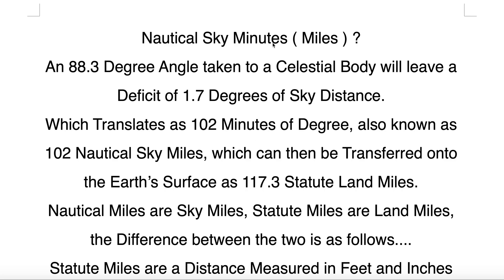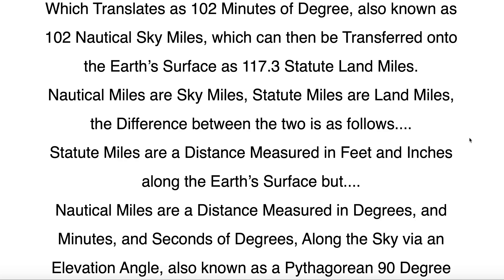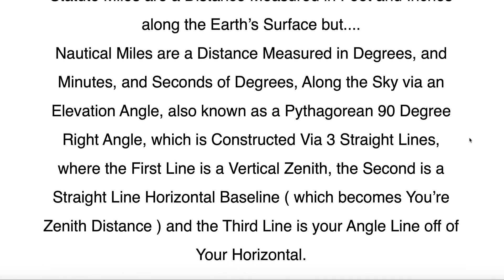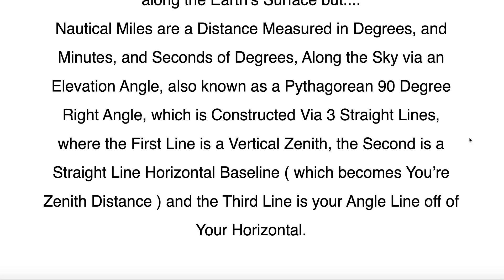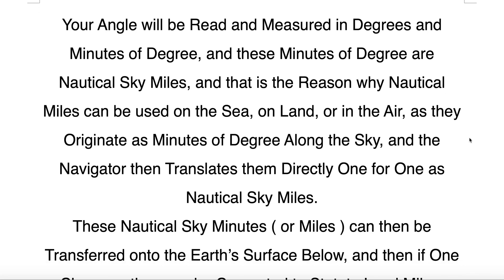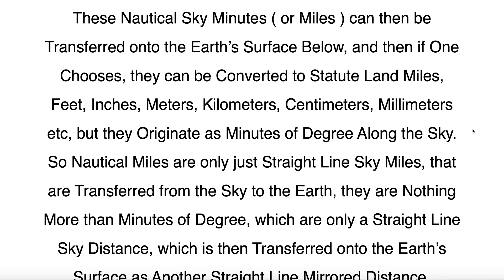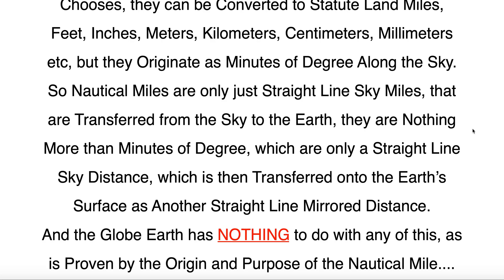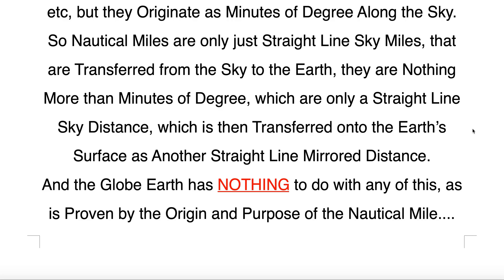Origin of the Nautical Mile ?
A Video Detailing, the True Origin of the Nautical Mile.